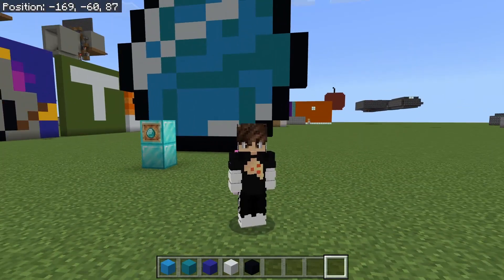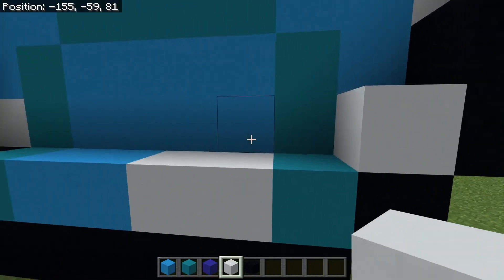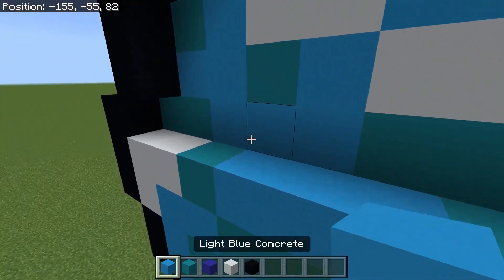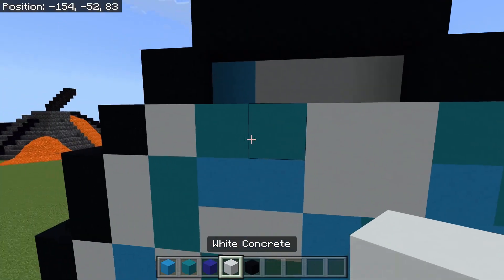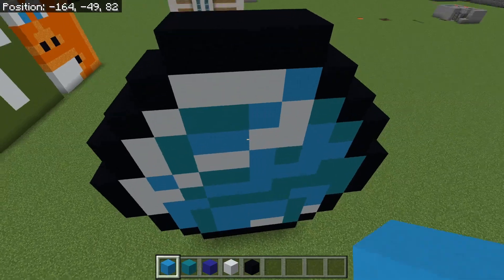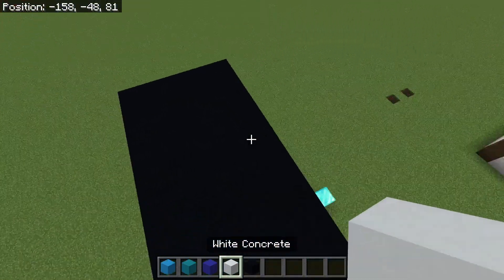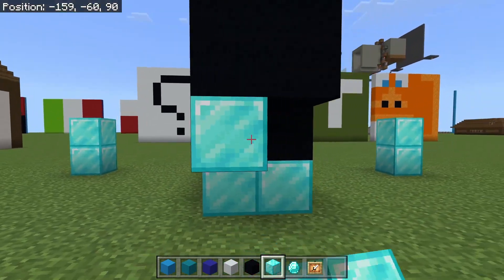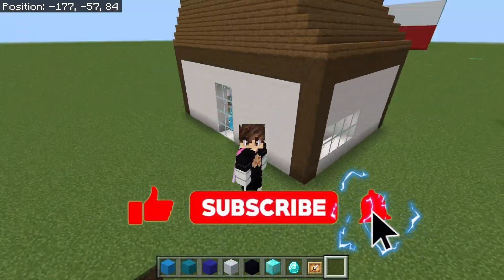Flipping My Big Diamond - Building Stuff Episode 21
Hello So Today I Flipped My A Diamond In Minecraft So Watch The Video To How It Turns Out

Have A Fantastic Day - Runic Sky